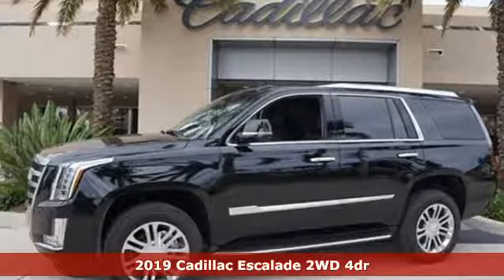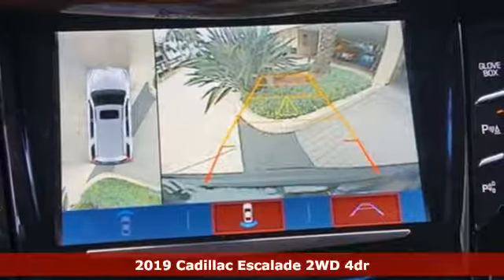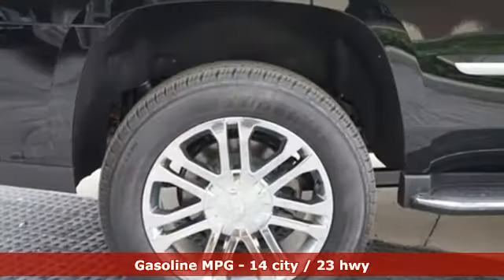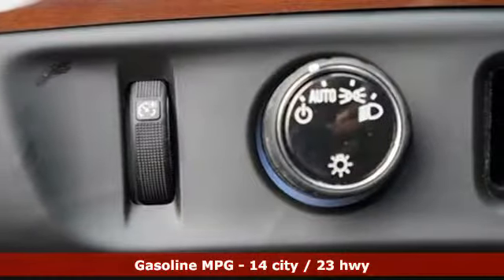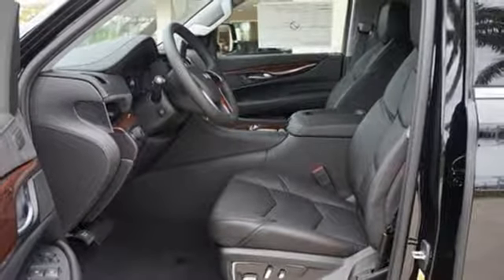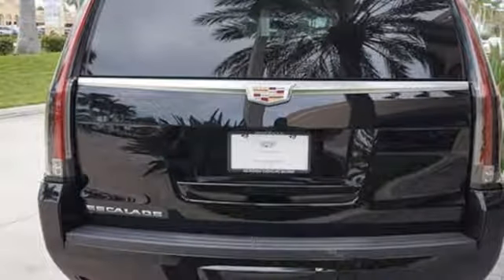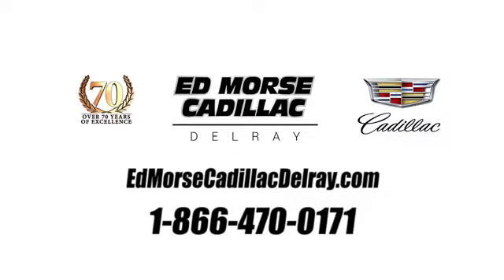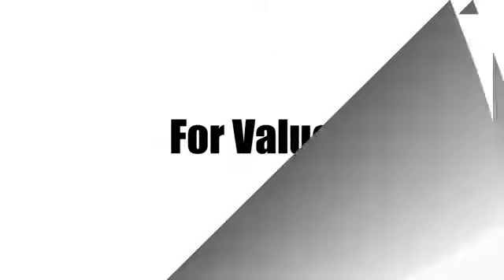New 2019 Cadillac Escalade Delray Beach Boca Raton, FL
Year: 2019
Make: Cadillac
Model: Escalade
Trim: Base
Engine: V8
Transmission: 10-Speed Automatic with Overdrive
Color: Black
Interior: jet black
Stock #: KR248405
VIN: 1GYS3AKJ8KR248405
2019 Cadillac Escalade Black Raven

Address:
2300 South Federal Highway